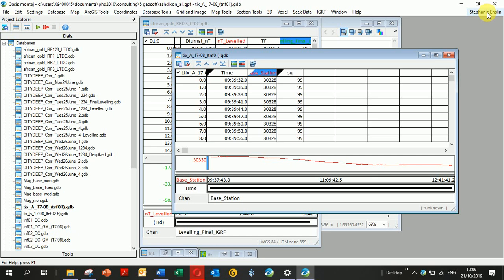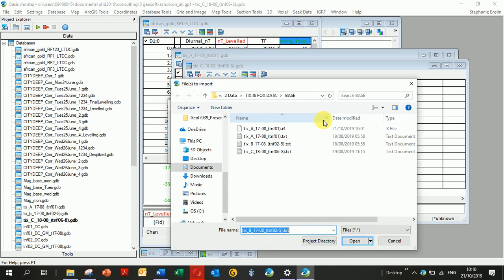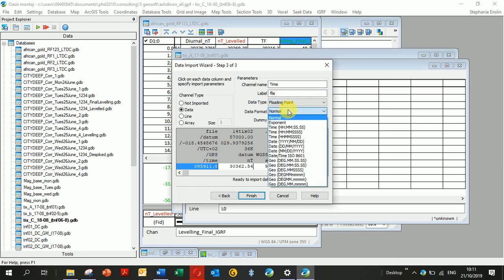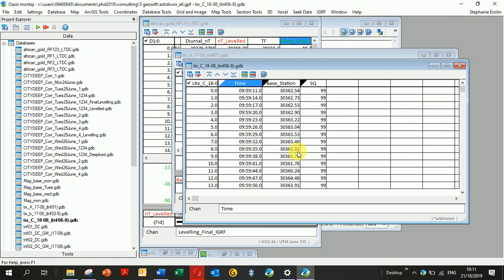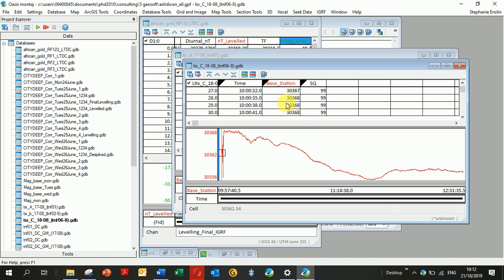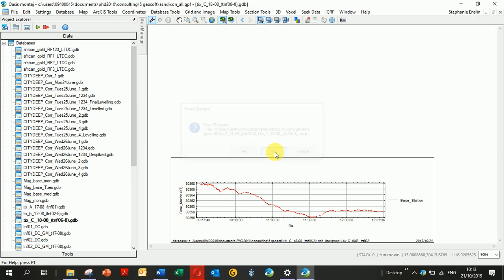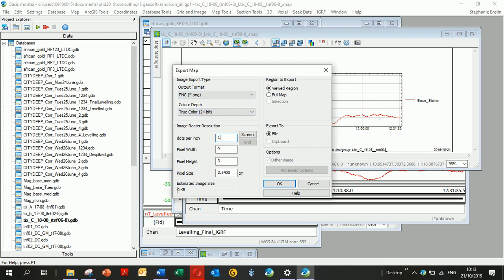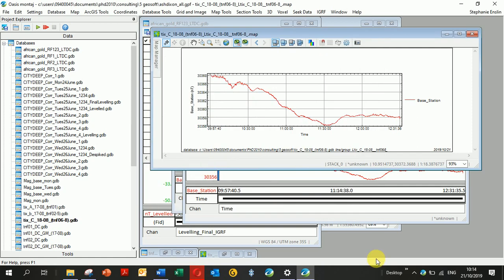Geosoft - Database profile plots